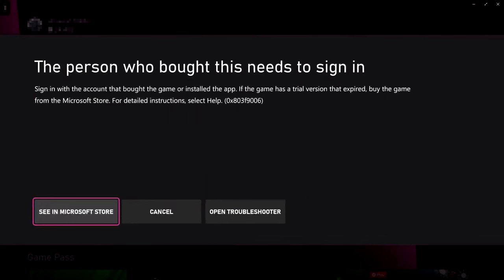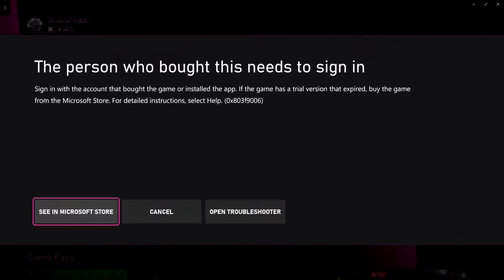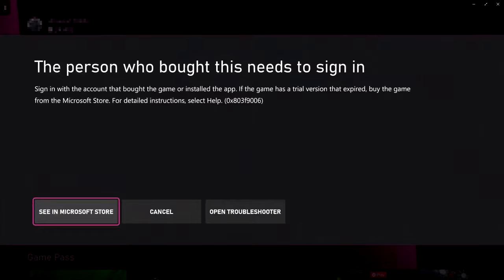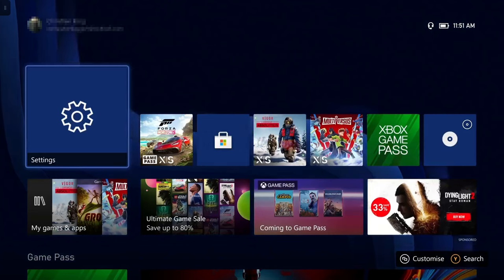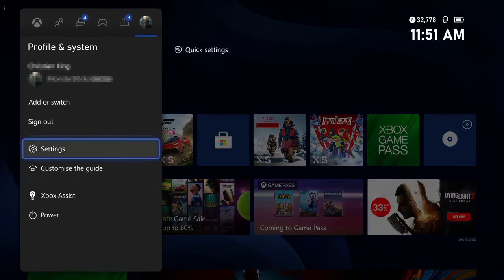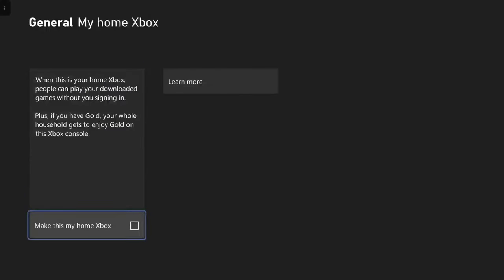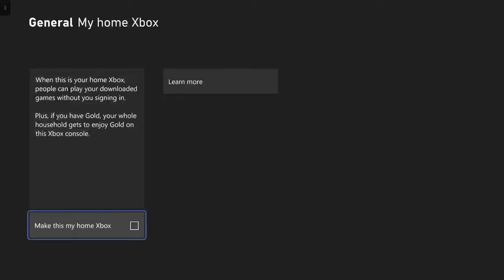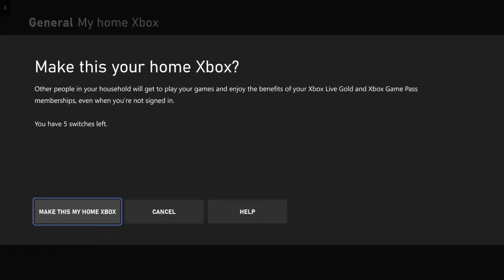FIX Xbox "The Person Who Brought This Needs To Sign In" Error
Play Xbox Games Without Other Profile Signed In

In this video, I will be showing you how to fix the Xbox error that says "The person who brought this needs to sign in" when trying to play a game on an Xbox One or Xbox Series X|S. If another profile has purchased a game or has the Xbox Gamepass, then you can play all the games with a user, without having the profile with gamepass or purchased game being signed into the Xbox. But you may have tried to play a game on your Xbox and had this Xbox error pop up, so in this video I show you how to fix this.

xboxseriesX|S